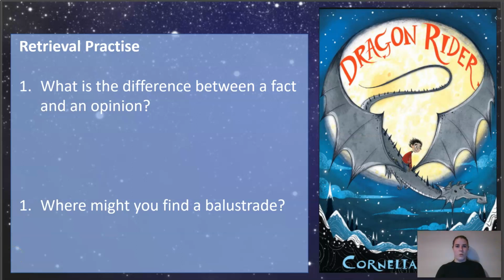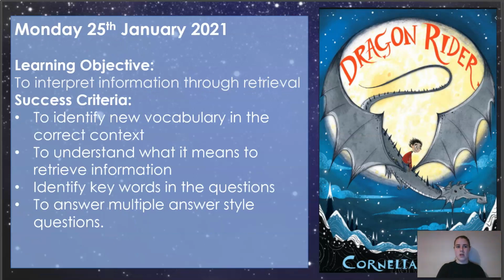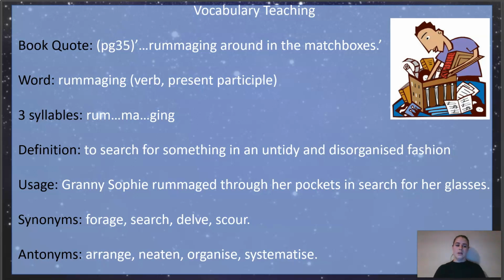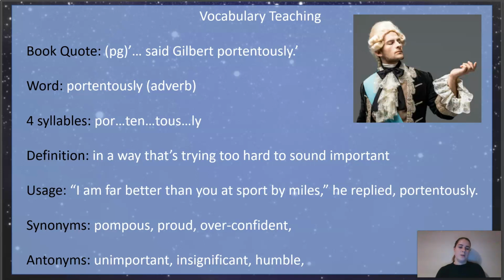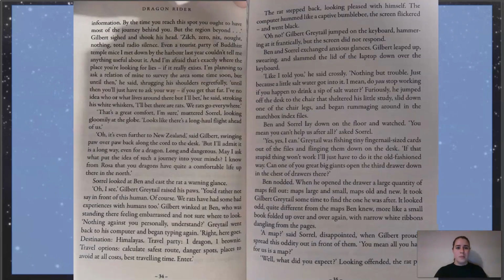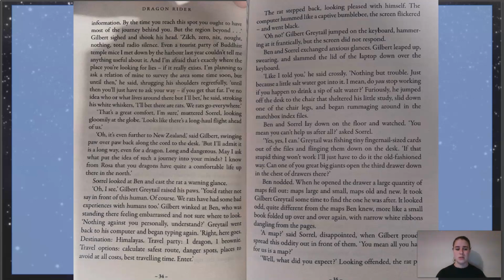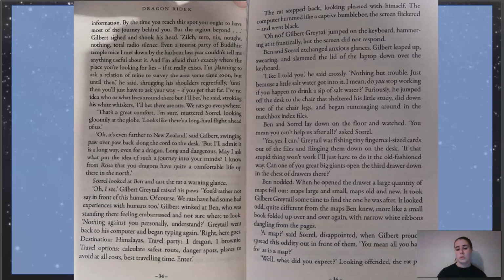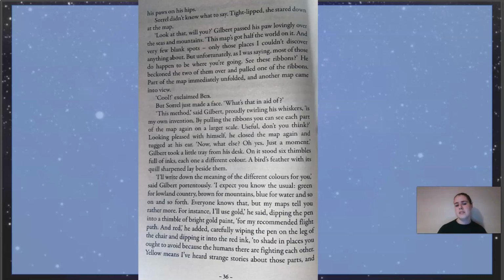Year 5 Reading Part 1 January 25th